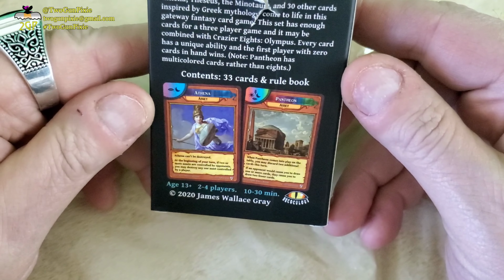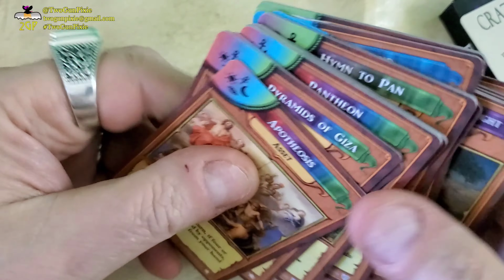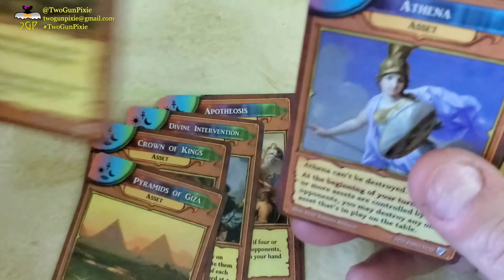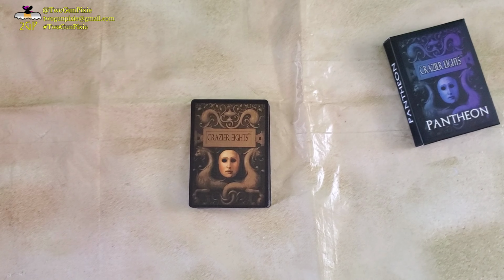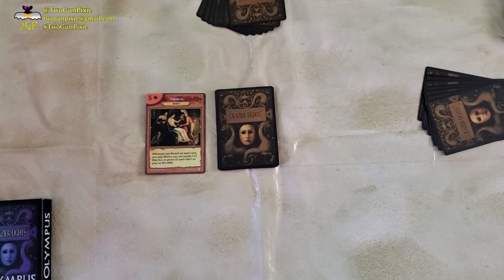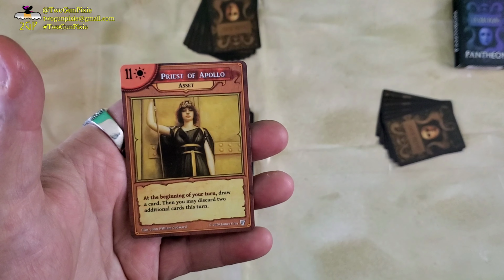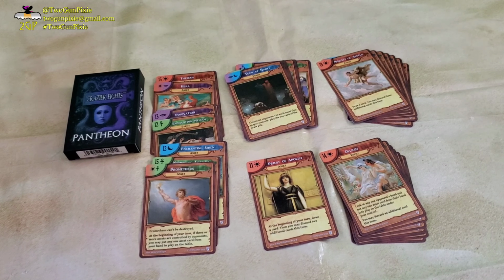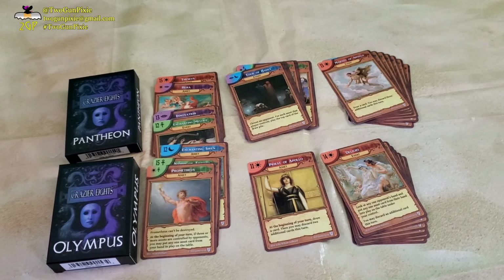Two-Gun Review - Crazier Eights: Pantheon by Recoculous Games